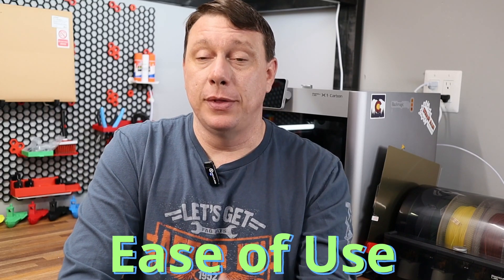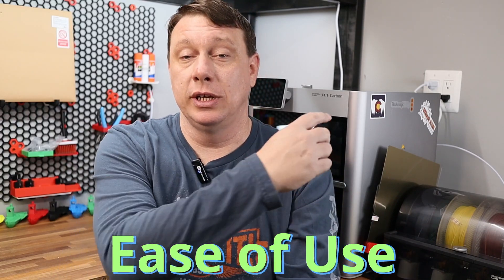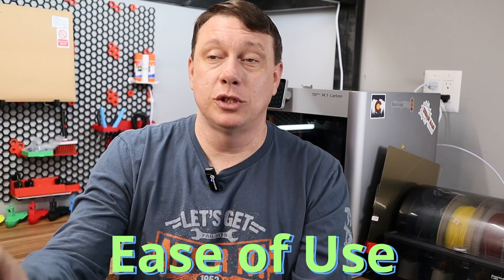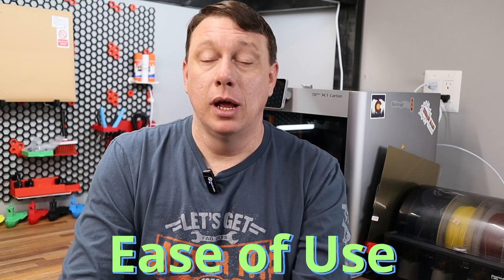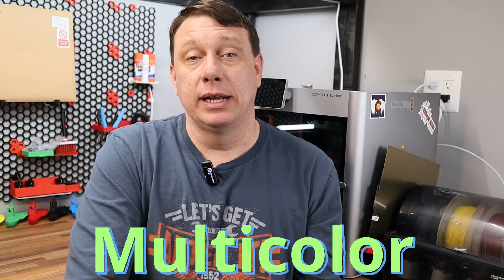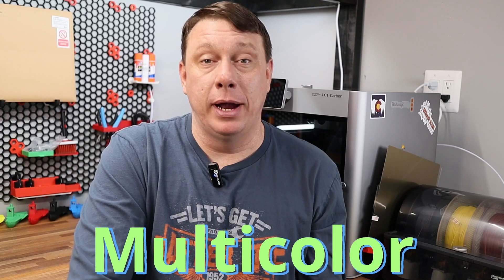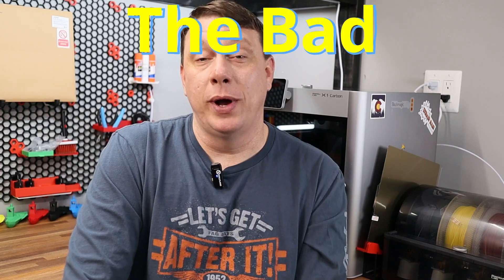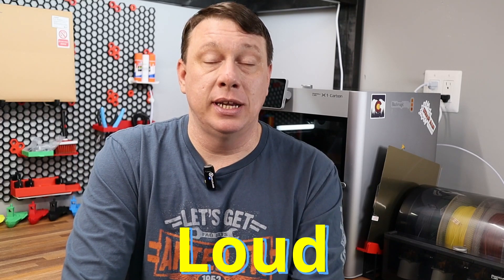Bambu Lab X1 Carbon 1 Month Review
In this video, I'm sharing my one-month review of the Bambu Lab X1 Carbon 3D printer. I'll be discussing the good, the bad, and the ugly of this printer, providing an honest and unbiased assessment of its performance.

First, I'll highlight the strengths of the Bambu Lab X1 Carbon, including its high-quality construction, user-friendly interface, and impressive printing capabilities. I'll also showcase some of the standout prints I've achieved with this printer.

Next, I'll address some of the downsides of the printer, including its limited build volume, noisy operation, and occasional calibration issues. I'll provide some tips and insights for working around these challenges and getting the most out of the printer.

Finally, I'll wrap up by giving my overall verdict on the Bambu Lab X1 Carbon, weighing the pros and cons and offering my recommendation for who this printer would be best suited for.

Whether you're considering purchasing the Bambu Lab X1 Carbon or just curious about its performance, this video will provide valuable insights and information to help you make an informed decision.

Don't forget to subscribe to my channel for more 3D printing reviews and tutorials, and let me know in the comments if you've used the Bambu Lab X1 Carbon and what your experience has been like!